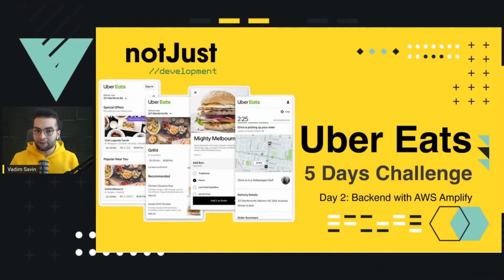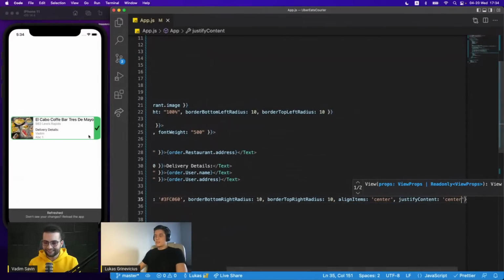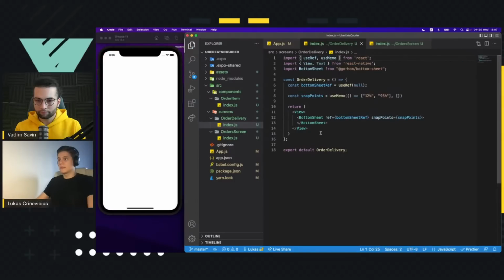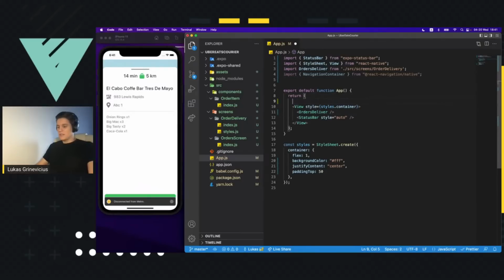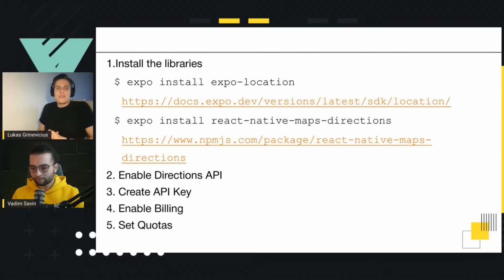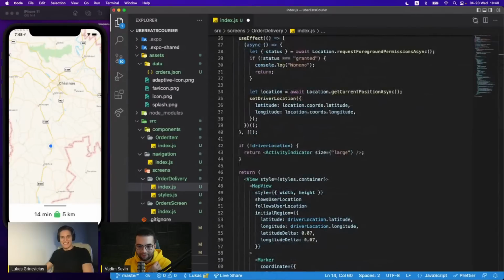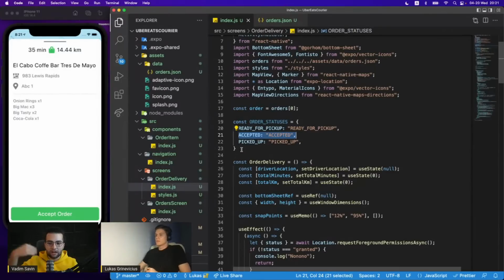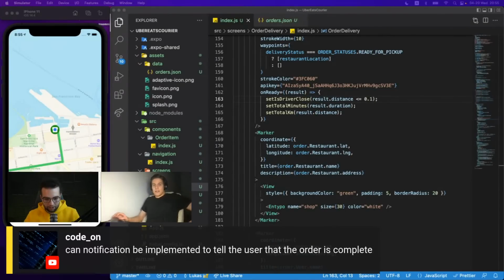Build a full stack UBER EATS clone - 3/5 Days Challenge 🔴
Join the challenge and build a Full-stack Uber Eats clone, including 2 React Native apps and their backend in just 5 DAYS.

Timecodes:
0:00 Introduction
4:10 Getting started - Day 3
7:37 Initialise new app
14:33 Order item
45:35 Implementing bottom sheet
01:02:11 Order pickup details
01:38:42 Implement react navigation
01:48:42 Implement map
02:08:53 Code timeout
02:14:45 Implement map directions
02:24:00 Order pickup
03:08:07 Delivery route implementation